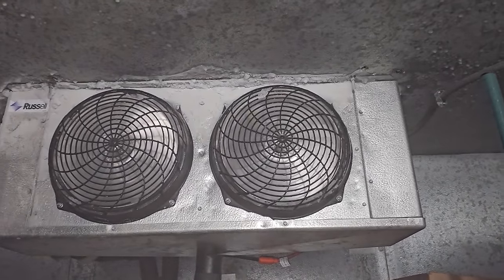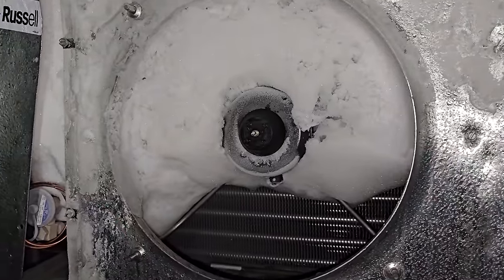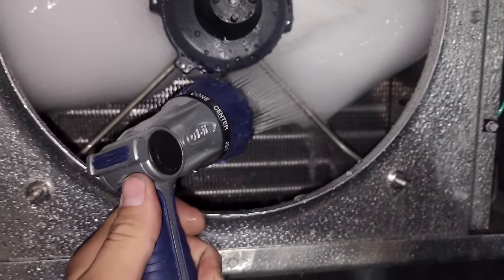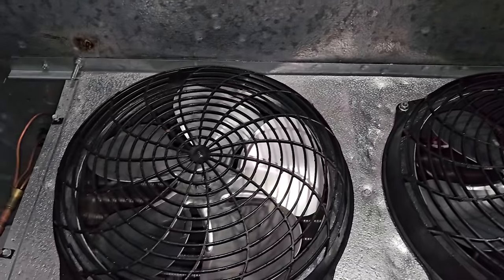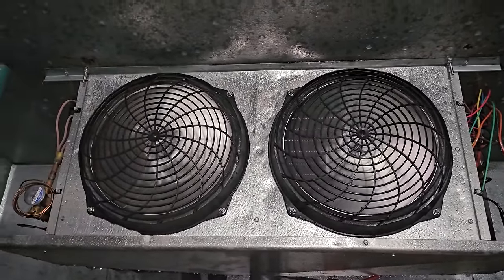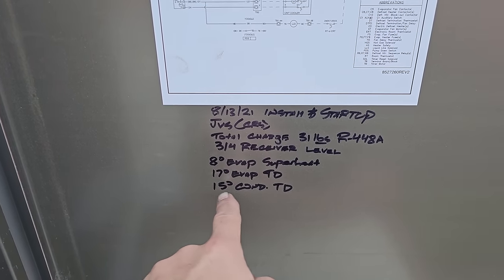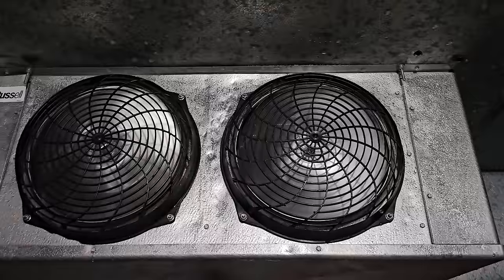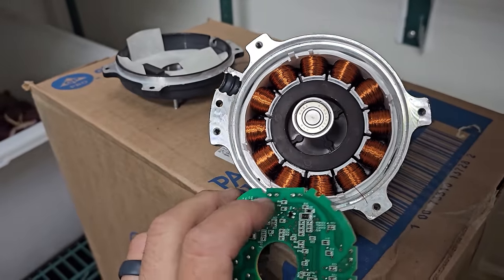THIS WALK IN FREEZER IS A PAIN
This thing Ices up so much and its getting kinda silly because its all the restaurants fault.

Mailing Address
HVACR VIDEOS
12523 LIMONITE AVE.